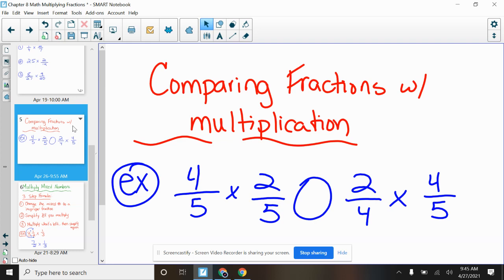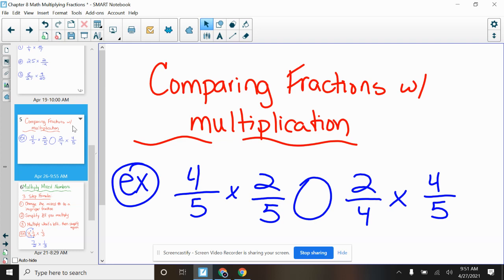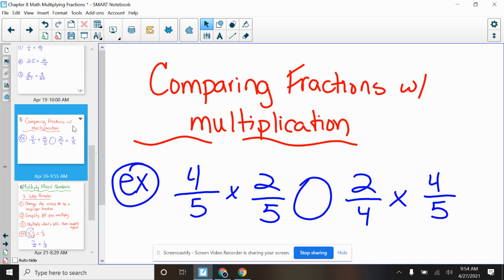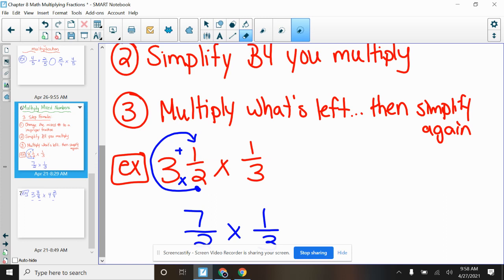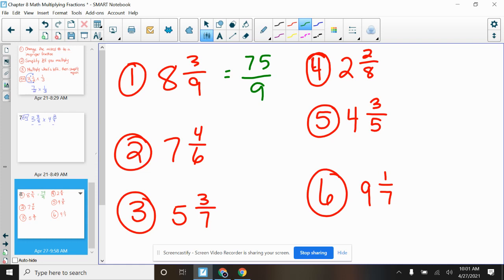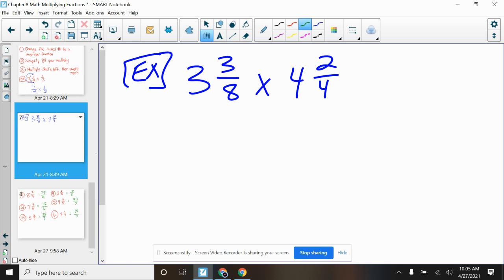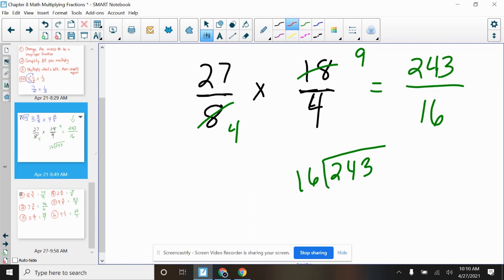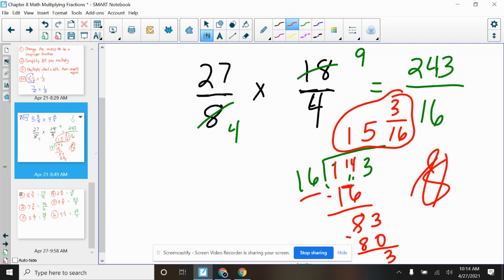Multiplying Mixed Numbers Apr 27, 2021 11:19 AM